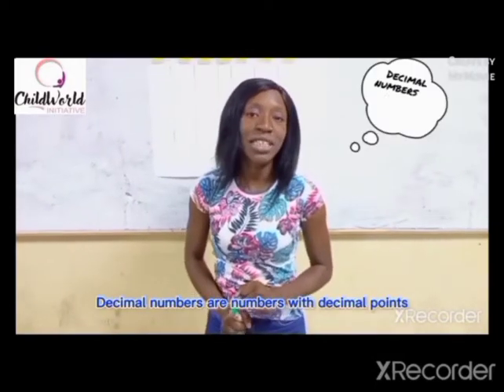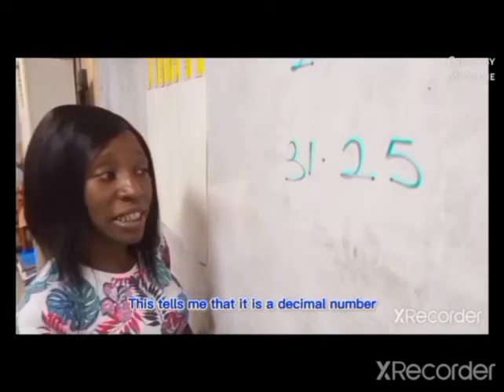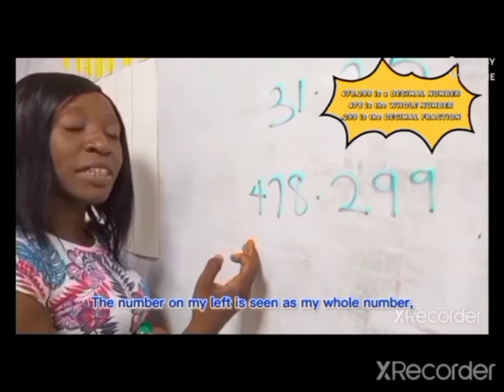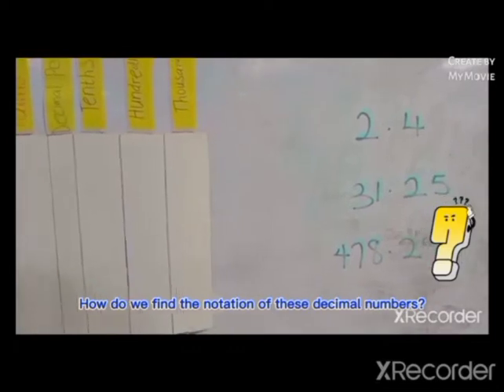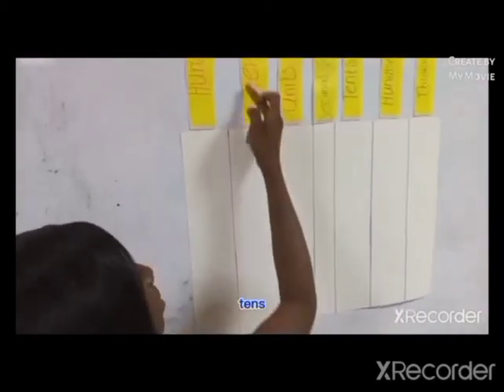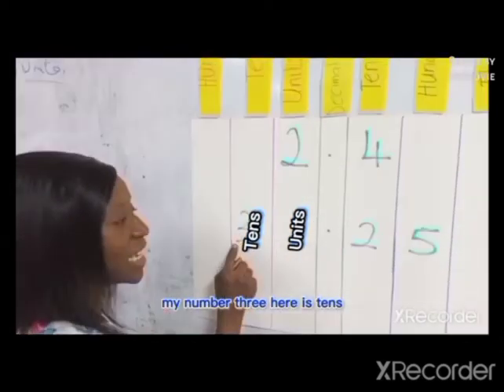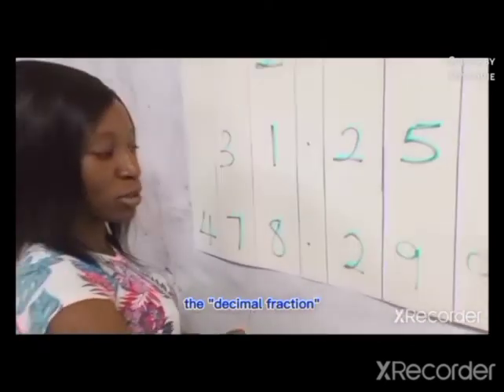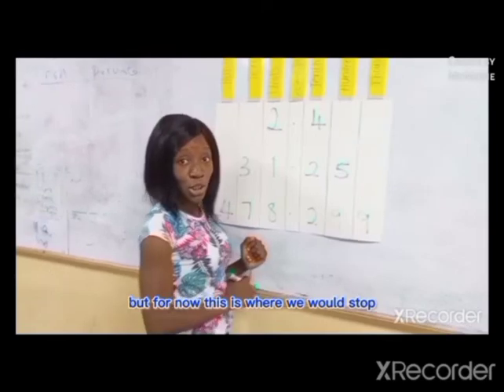Let's learn "NOTATION OF DECIMAL NUMBERS"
"Let's Learn Series" on Childworld Initiative Channel is an online programmatic intervention to model teaching and stimulate learning at the early childhood, elementary/primary and secondary levels of education.